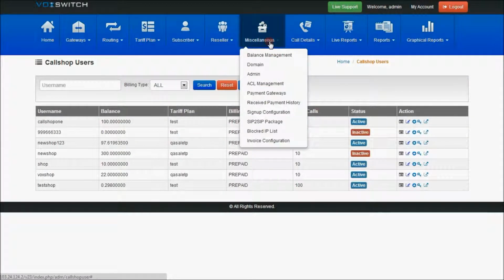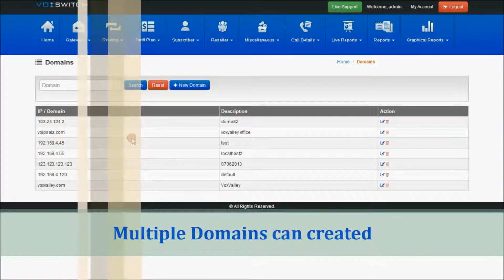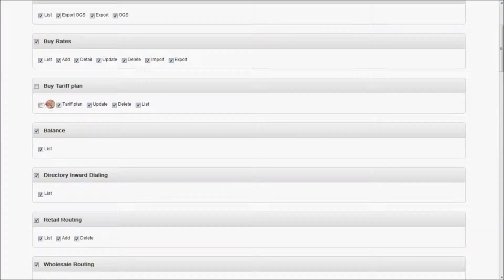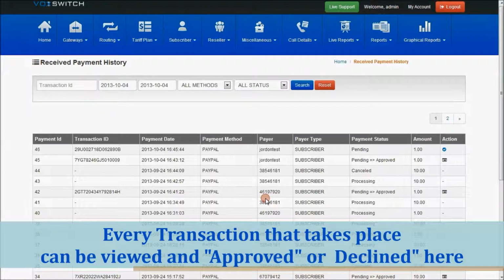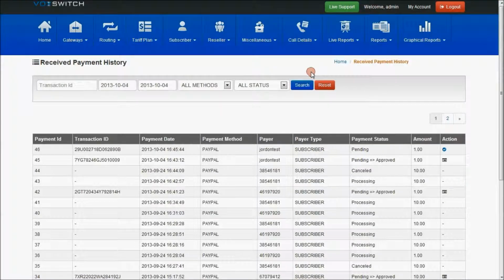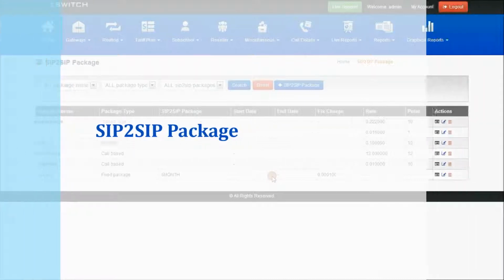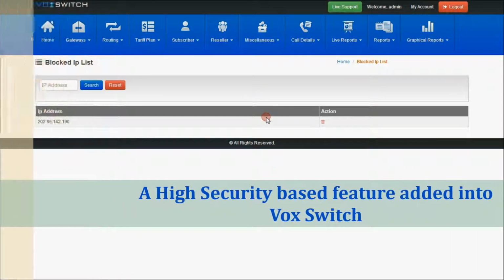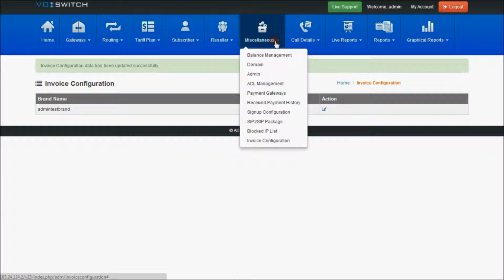Vox Switch (VoIP Softswitch) - Miscellaneous. (Voxvalley Technologies)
Here we explain about the "Miscellaneous" option in Vox Switch, an exclusive product by "Voxvalley Technologies".

About Vox Switch

Vox Switch is primarily a carrier grade VoIP Softswitch that provides services like Routing, Switching, Billing and Generating reports to easily manage the business.The quality of calls performed using Vox switch excellent and cost effective. The switching software does not add any noise or interference in the voice signal. Its noise-free and compatible with SIP (session initiation protocol) and various other protocols of the internet.